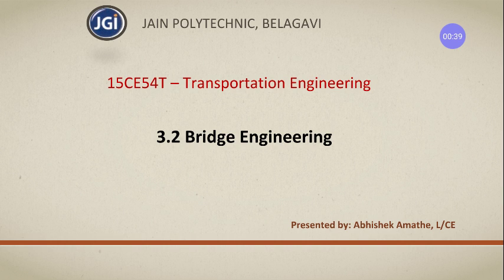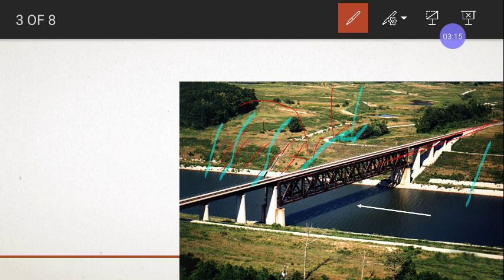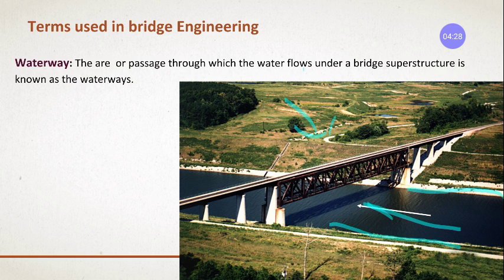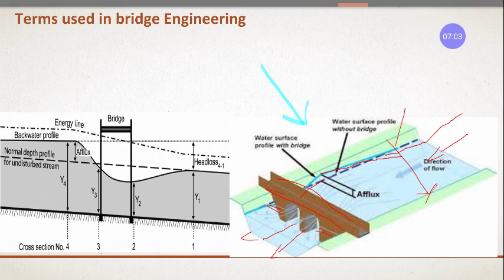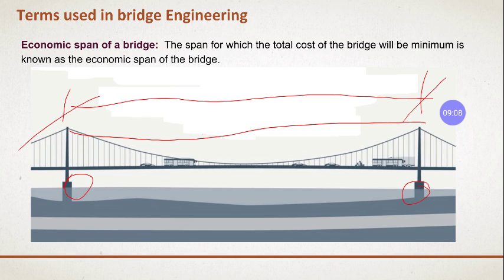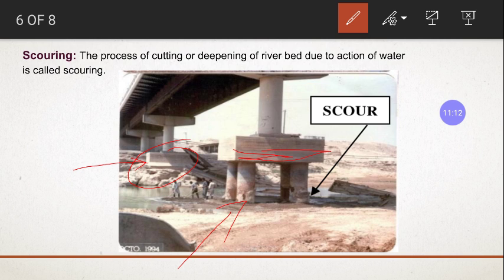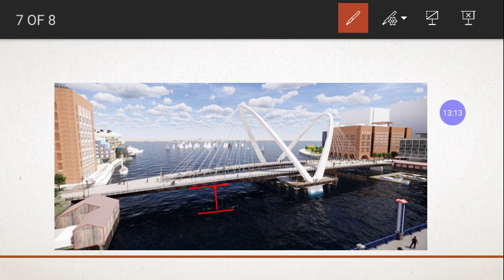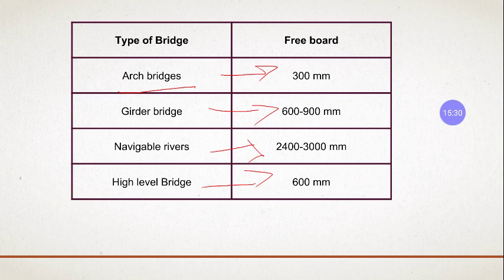15CE54T Unit 3.2 Bridge Engineering